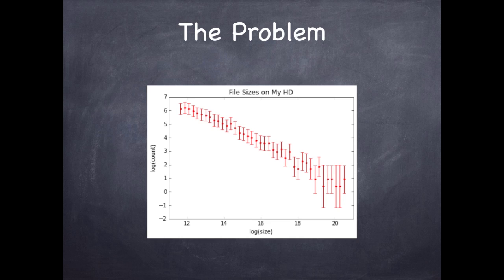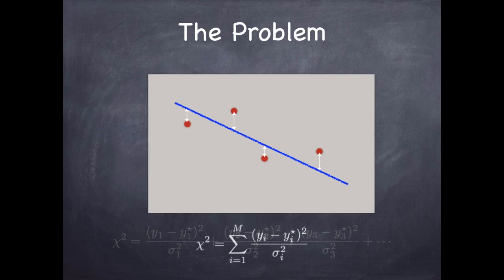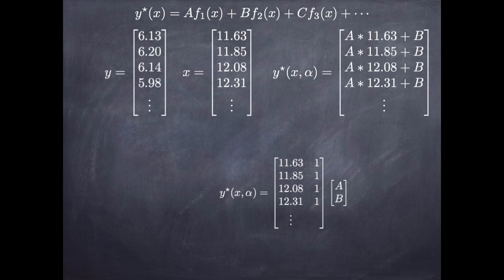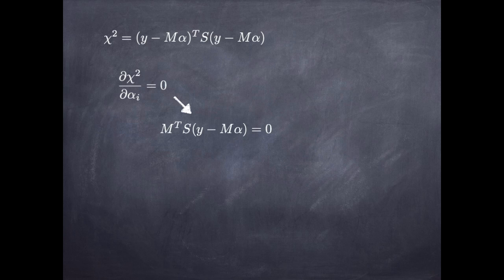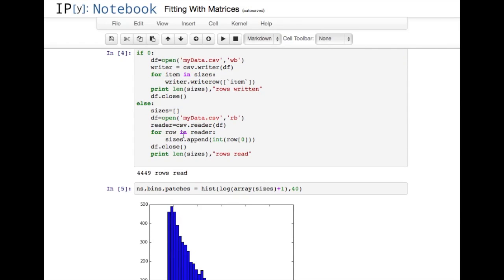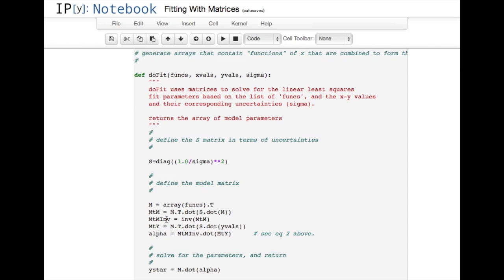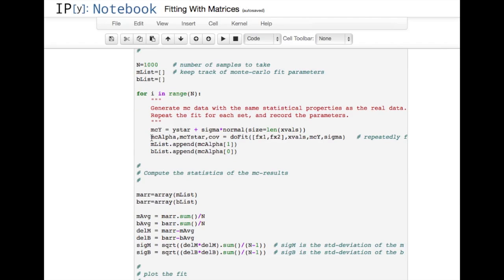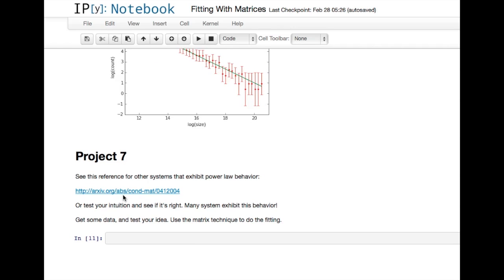Power Laws and Fitting Data with Matrices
Another application of Matrix mathematics. This time we're investigating power law distributions using a matrix linear least squares analysis. Pre-Class slides by Steve Spicklemire.